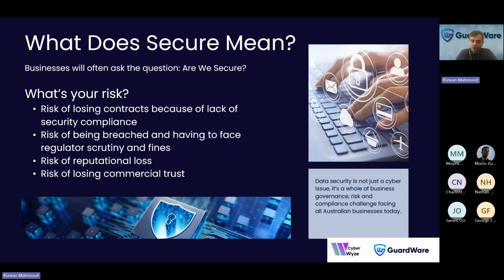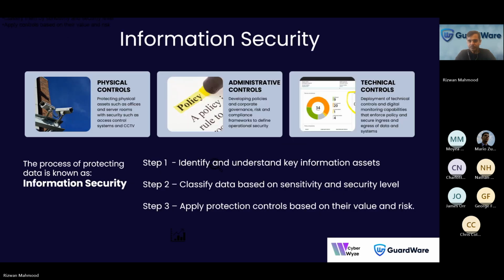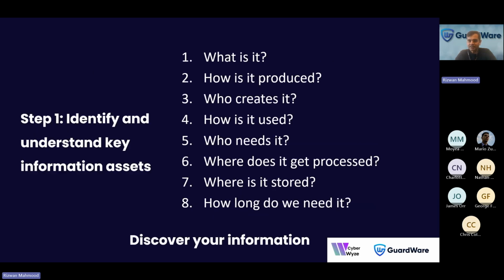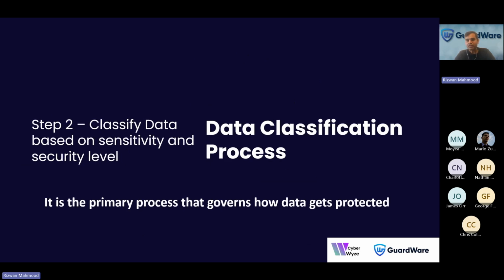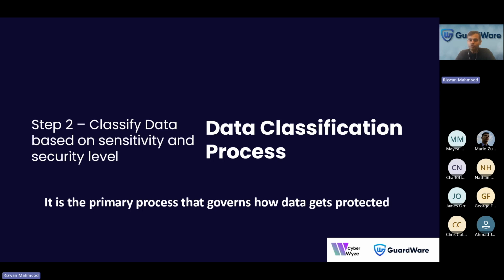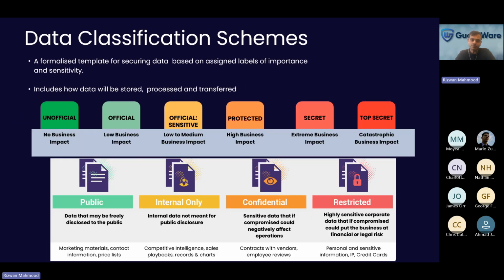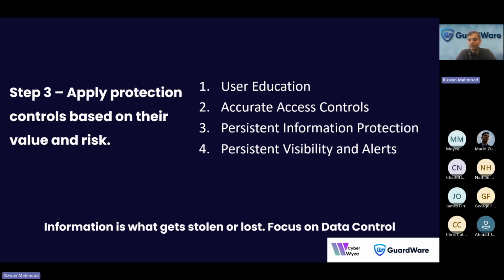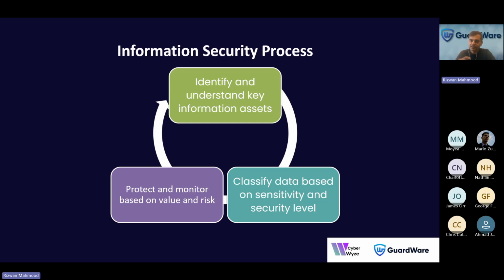Classify to Clarify - Presented by Cyber Wyze & GuardWare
Classifying your data is the first step to protecting it! Know what you have, where you store it and the key to securing it.

This session run by our partners at GuardWare Australia by CEO Rizwan Mahmood will prvide you with a clear understanding of the first steps you need to take to protect your critical business data.